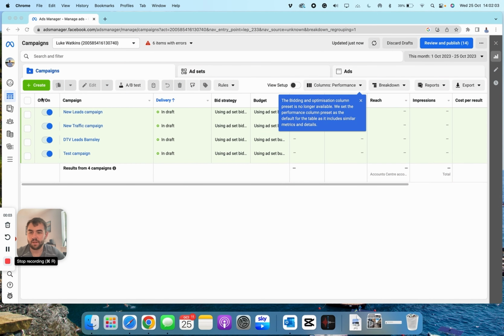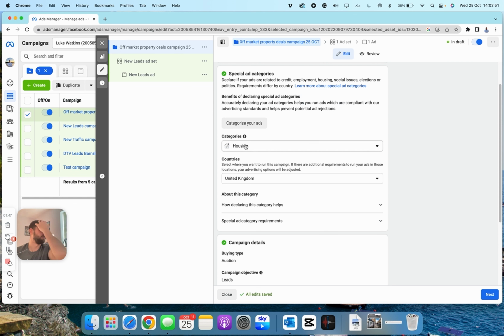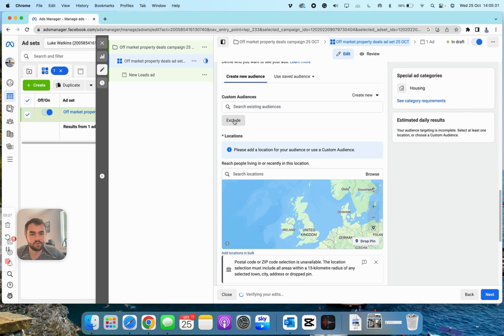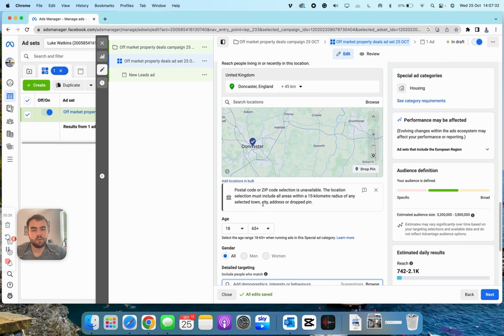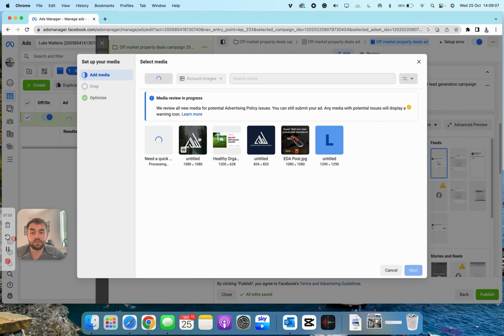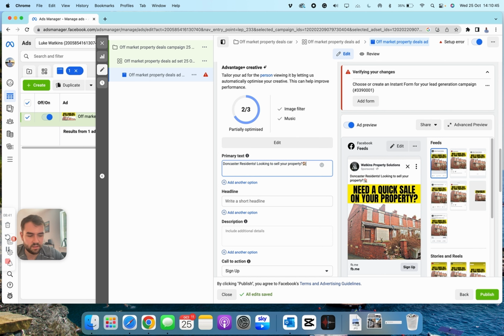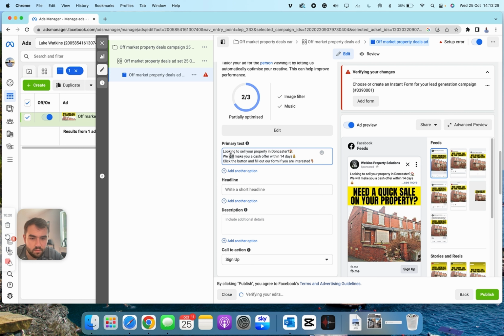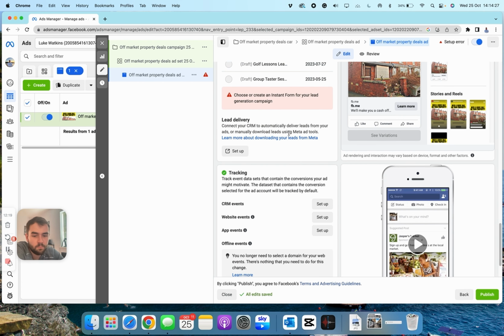How to find off market property deals - 2023 Strategy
How to setup Facebook ads to find off-market property deals in 2023.
I've seen videos out there for this, for deal sourcers, but they are old and outdated.

My lamp

My budget tripod